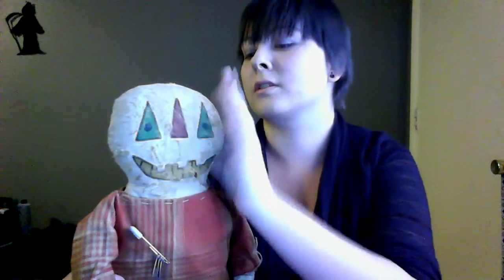Halloween Special: MR./MRS. Punkin!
This little doll is special in more ways than one!